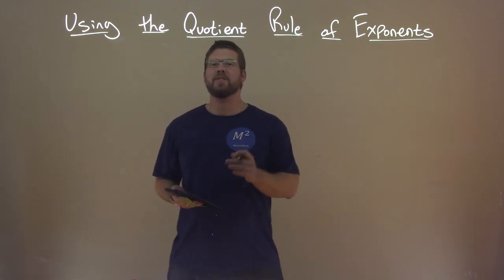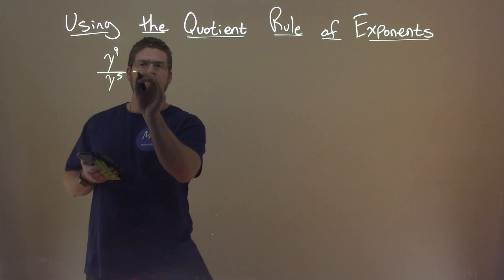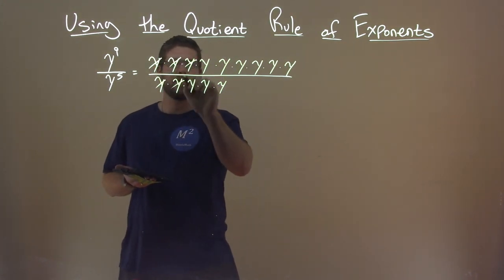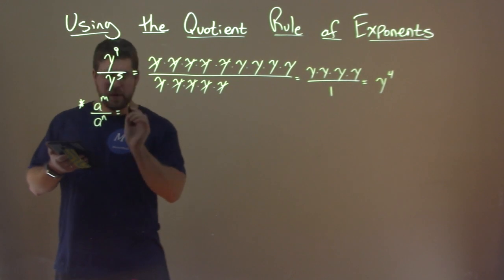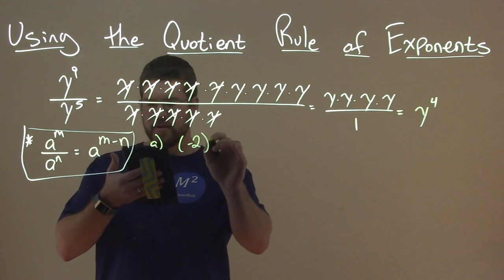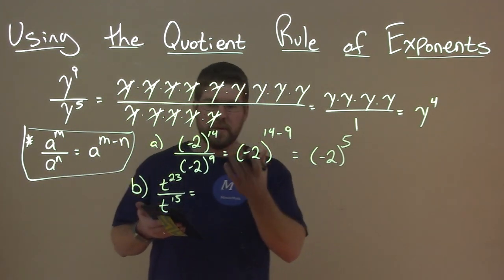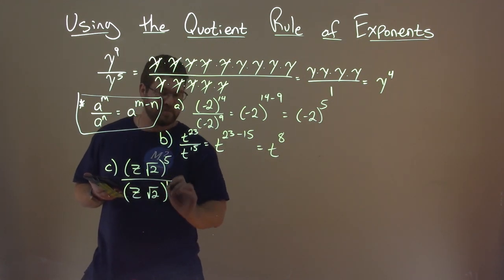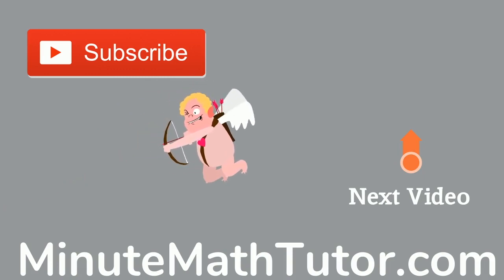Use the Quotient Rule of Exponents | Exponents and Scientific Notation | College Algebra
A math video lesson on the Quotient Rule of Exponents. This lesson is based on the open education resource College Algebra by OpenStax. This lesson covers the Quotient Rule of Exponents which is under the section Exponents and Scientific Notation in the College Algebra textbook.

Exponents and Scientific Notation - Part 2

The Learning Objective of this video is to use the quotient rule of exponents.

TeachersPayTeachers: MinuteMath